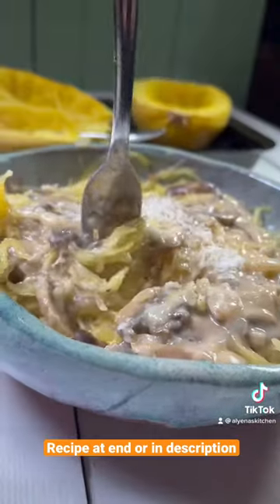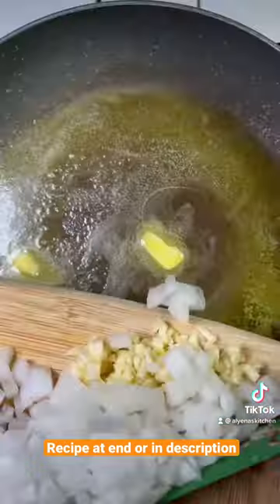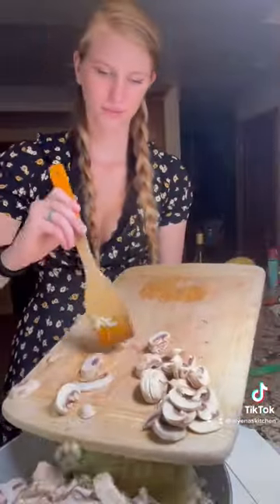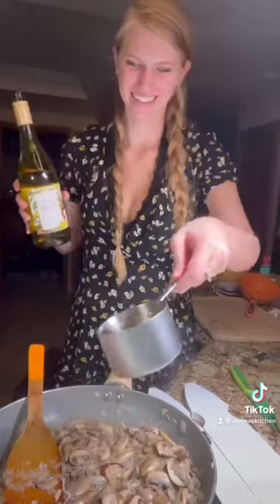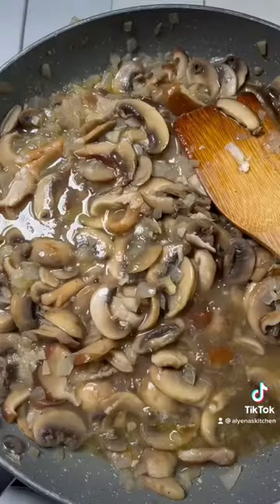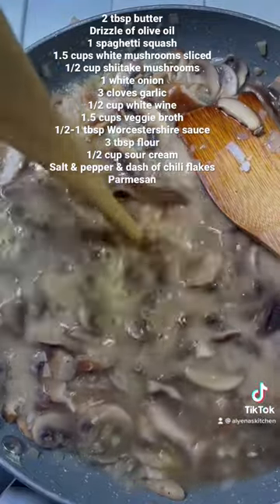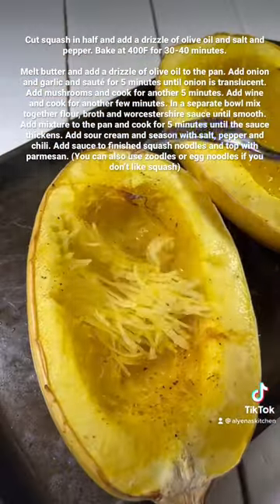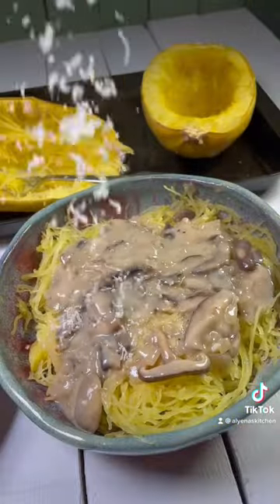Mushroom Stroganoff | BEST Dinner Recipe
Mushroom Stroganoff with Spaghetti Squash!! If you love mushrooms this is the perfect dinner for you!

2 tbsp butter
Drizzle of olive oil
1 spaghetti squash
1.5 cups white mushrooms sliced
1/2 cup shiitake mushrooms
1 white onion
3 cloves garlic
1/2 cup white wine
1.5 cups veggie broth
1/2-1 tbsp Worcestershire sauce
3 tbsp flour
1/2 cup sour cream
Salt & pepper & dash of chili flakes
Parmesan

Cut squash in half and add a drizzle of olive oil and salt and pepper. Bake at 400F for 30-40 minutes.

Melt butter and add a drizzle of olive oil to the pan. Add onion and garlic and sauté for 5 minutes until onion is translucent. Add mushrooms and cook for another 5 minutes. Add wine and cook for another few minutes. In a separate bowl mix together flour, broth and worcestershire sauce until smooth. Add mixture to the pan and cook for 5 minutes until the sauce thickens. Add sour cream and season with salt, pepper and chili. Add sauce to finished squash noodles and top with parmesan. (You can also use zoodles or egg noodles if you don’t like squash)